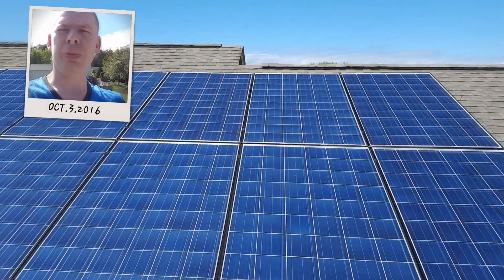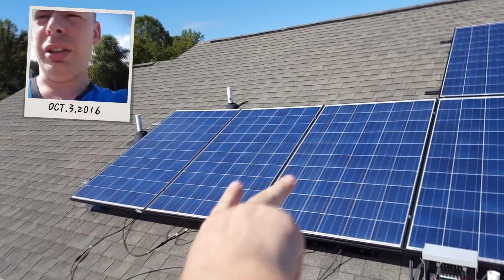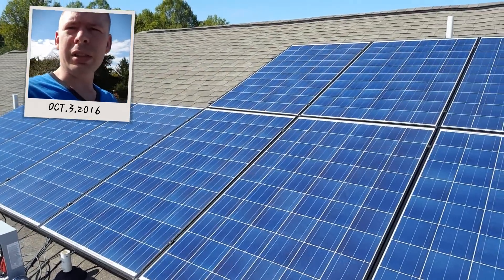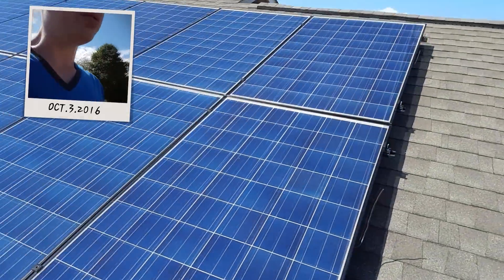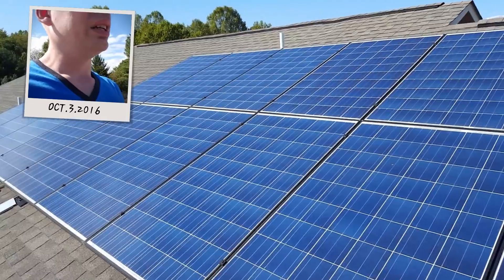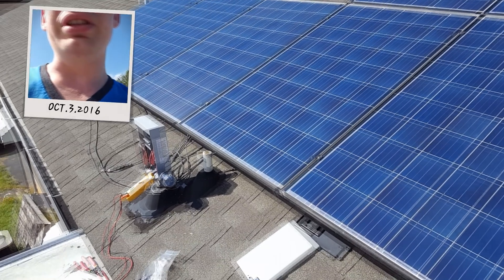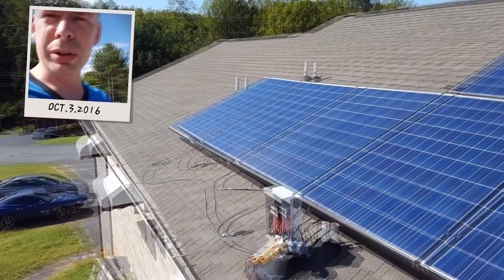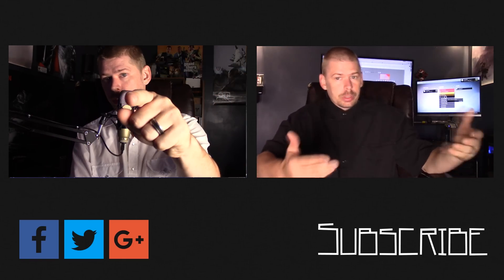I just installed the new panels and now I have 3750 watts of solar power in the array.